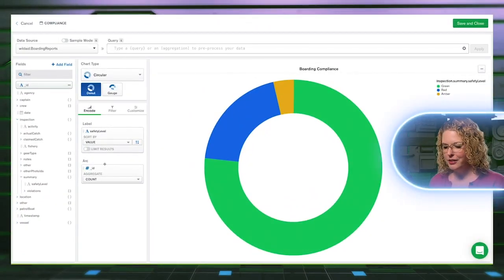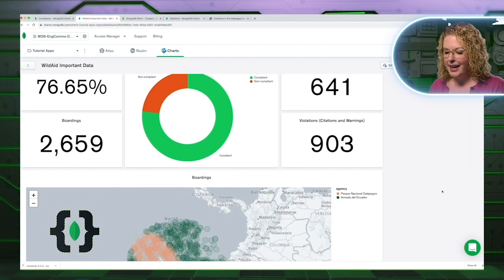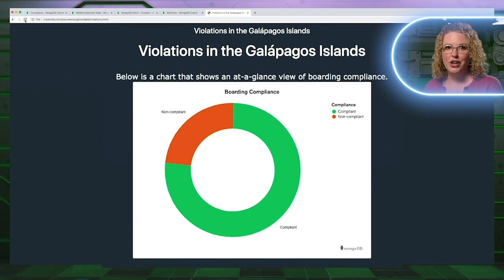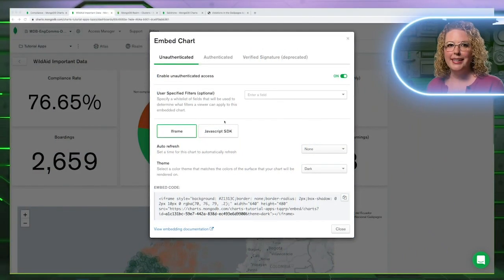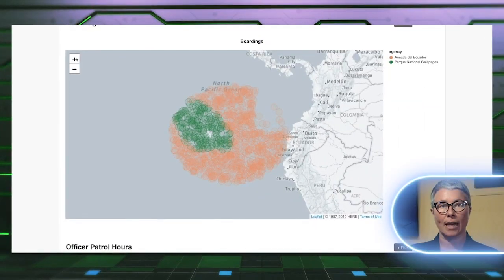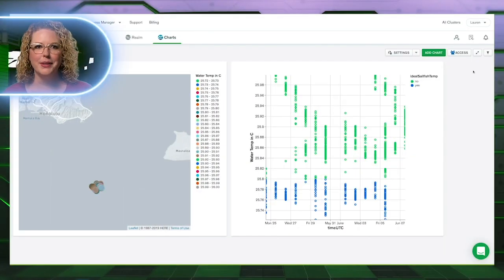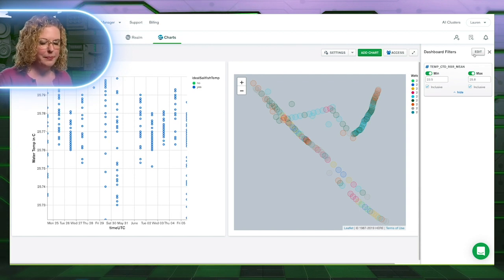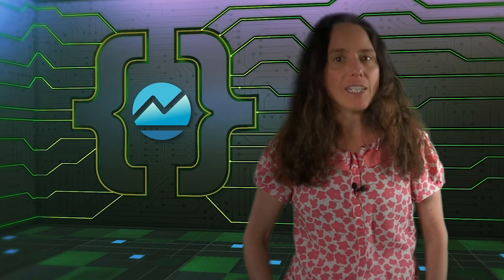MongoDB Charts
Cailin Nelson (EVP of Cloud Engineering) and Lauren Schaefer (Senior Developer Advocate) show you how MongoDB Charts lets you visualize your document data with an intuitive drag-and-drop interface. Anyone can build and share powerful dashboards internally and externally. Developers can embed Charts into apps without having to waste time pushing pixels.

The new Javascript embedded SDK makes application integration even easier. Dashboard filtering lets viewers easily visualize a subset of data across an entire dashboard, and public dashboard sharing allows seamless sharing of beautiful visualizations.

Whether that's in a dashboard for business intelligence needs, embedded publicly in a blog post, or built directly into an application and securely showing users personalized data, MongoDB Charts makes it easy to build live, responsive charts that look beautiful and bring insight from your data - without having to do any transformations or data migrations.